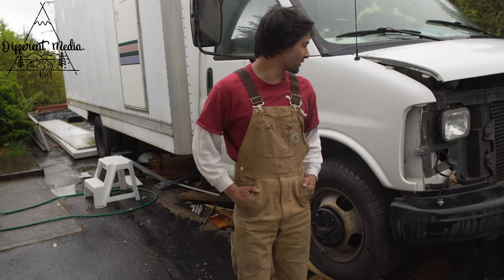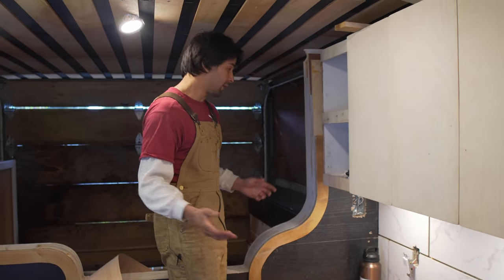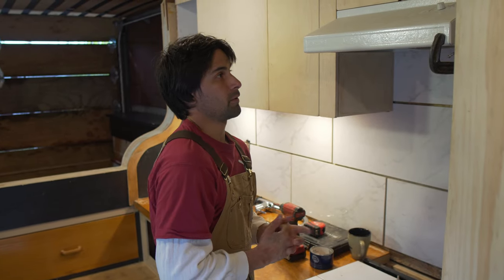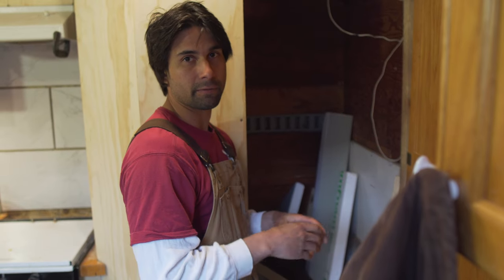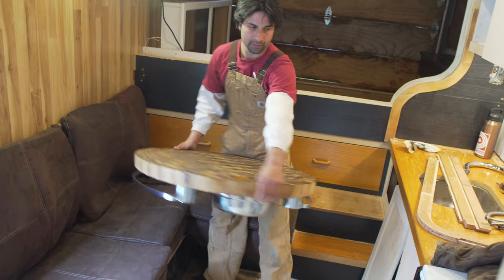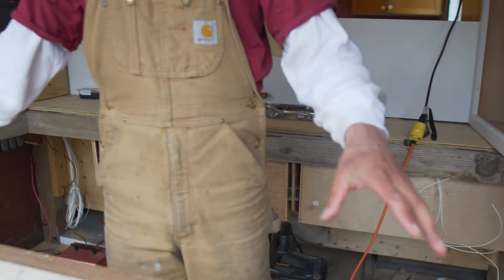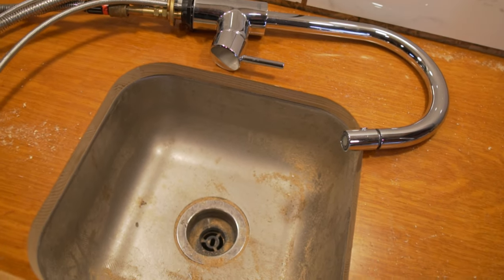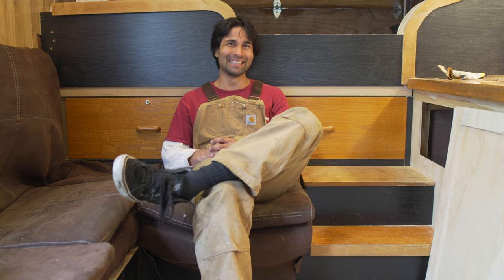$2000 Stealth Box Van Conversion | In progress and in depth tour.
A tour of a in progress DIY box truck conversion. Riley has been able to make this build out of mostly reclaimed material that he finds on Facebook market place for free or very cheap. He uses creativity to see a new life for old furniture, like how he turned a solid oak desk into a kitchen countertop, garage doors into rear french doors, and my personal favorite a ping pong table for raw building material. His goal with this build is to use minimal money to make a high end build that showcases what he can do and potentially get clients who want him to convert vans for them. He is also living in the box van and able to drive it from job site to job site without having to find short term rentals and being able to bring his tools with him. in this tour you will see a build in progress which is sometimes more educational than a fully done build. if you found this video helpful, share it with a friend. thanks for watching.

Thank you to Patreons! Jamie F, Renay E, Andrew B, Madison and Raynor, Jennifer S, Doug B, Marian H, Cody S, Ashton S, Akshay A, Curtis, and Sonya B!

Bitcoin
3Ao1PoA7i1mY4R2eQp8HYSJv77jZ1HkMN7